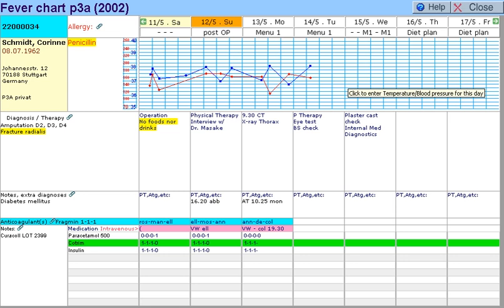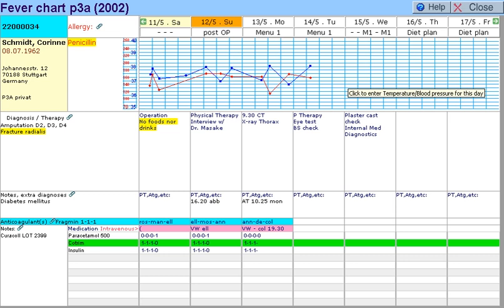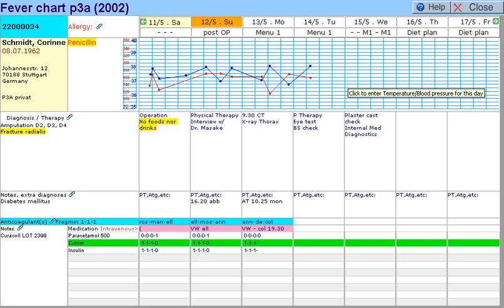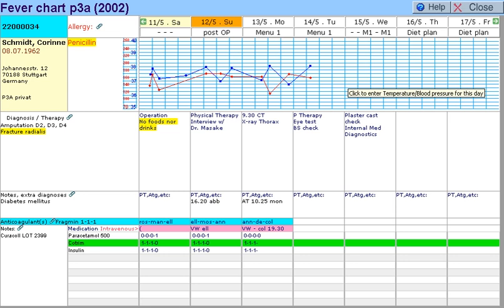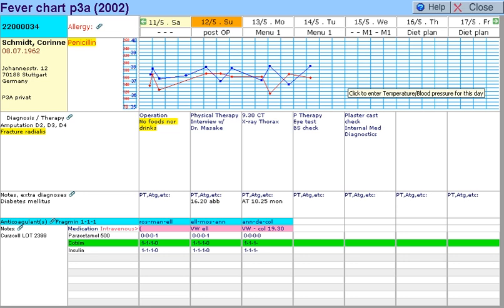Health informatics | Wikipedia audio article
00:01:49 1 Subspecialities
00:02:25 2 Healthcare informatics
00:02:35 2.1 Clinical informatics
00:05:16 2.2 Integrated data repository
00:07:37 2.3 Clinical research informatics
00:09:14 2.3.1 Common data elements (CDEs) in clinical research
00:09:53 2.3.2 Data sharing platforms for clinical study data
00:10:38 3 Human bioinformatics
00:10:47 3.1 Translational bioinformatics
00:14:36 4 Computational health informatics
00:16:17 5 Informatics for education and research in health and medicine
00:16:29 5.1 Clinical research informatics
00:18:12 6 History
00:20:13 6.1 In the United States
00:26:55 6.1.1 Informatics certifications
00:29:36 6.2 In the UK
00:32:04 6.2.1 Informatics certifications
00:32:41 7 Current state and policy initiatives
00:32:51 7.1 Argentina
00:34:29 7.2 Brazil
00:36:18 7.3 Canada
00:37:53 7.4 United States
00:40:15 7.5 Europe
00:41:00 7.5.1 UK
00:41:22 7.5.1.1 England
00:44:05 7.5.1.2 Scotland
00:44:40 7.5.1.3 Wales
00:44:59 7.5.2 Netherlands
00:45:34 7.5.3 Emerging Directions (European R&amp;D)
00:46:05 7.6 Asia and Oceania
00:46:30 7.6.1 Australia
00:48:10 7.6.2 China
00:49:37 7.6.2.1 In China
00:53:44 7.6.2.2 Standards in China
00:56:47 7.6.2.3 Comparison between China's EHR Standard and Segments of the ASTM E 1384 Standard
00:58:56 7.6.3 Hong Kong
01:00:35 7.6.4 India
01:00:49 7.6.5 Malaysia
01:02:11 7.6.6 New Zealand
01:02:42 7.6.7 Saudi Arabia
01:03:10 7.7 Post-Soviet countries
01:03:19 7.7.1 The Russian Federation
01:05:40 8 Law
01:08:23 9 Health and medical informatics journals
01:09:38 10 See also

- Socrates

SUMMARY
Health informatics (also called health care informatics, healthcare informatics, medical informatics, nursing informatics,  clinical informatics, or biomedical informatics) is information engineering applied to the field of health care, essentially the management and use of patient healthcare information. It is a multidisciplinary field that uses health information technology (HIT) to improve health care via any combination of higher quality, higher efficiency (spurring lower cost and thus greater availability), and new opportunities. The disciplines involved include information science, computer science, social science, behavioral science, management science, and others. The NLM defines health informatics as "the interdisciplinary study of the design, development, adoption and application of IT-based innovations in healthcare services delivery, management and planning". It deals with the resources, devices, and methods required to optimize the acquisition, storage, retrieval, and use of information in health and bio-medicine. Health informatics tools include computers, clinical guidelines, formal medical terminologies, and information and communication systems, among others. It is applied to the areas of nursing, clinical medicine, dentistry, pharmacy, public health, occupational therapy, physical therapy, biomedical research, and alternative medicine, all of which are designed to improve the overall of effectiveness of patient care delivery by ensuring that the data generated is of a high quality.The international standards on the subject are covered by ICS 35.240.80 in which ISO 27799:2008 is one of the core components.